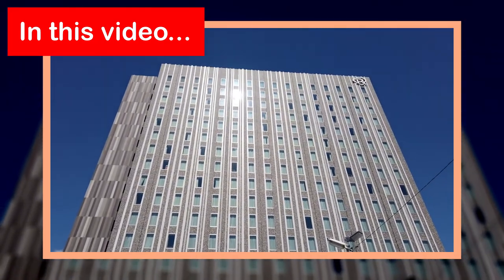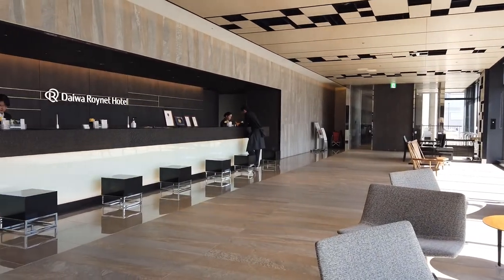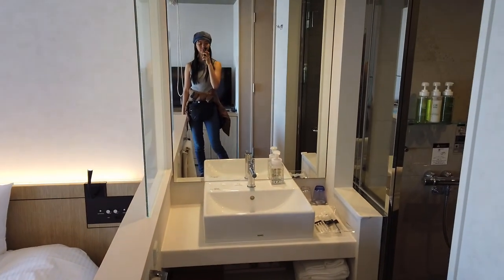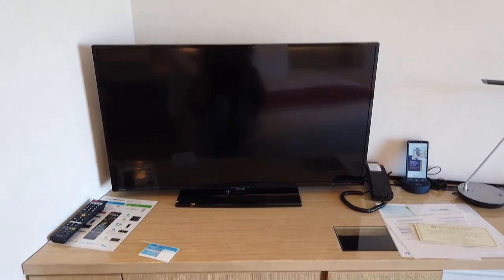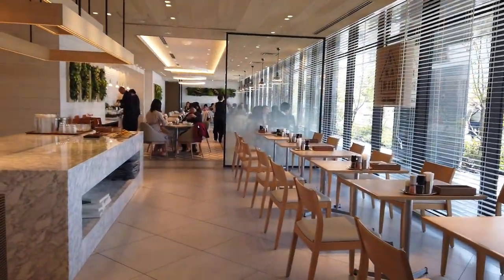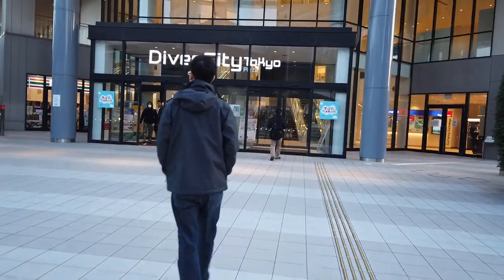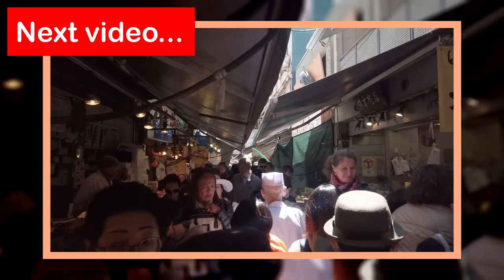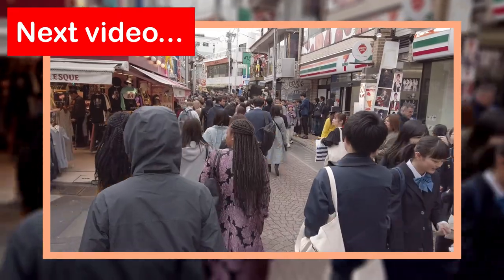Daiwa Roynet Hotel Tokyo Ariake ダイワロイネットホテル 東京有明 (room tour) ⛩️ Japan Trip, Travel Vlog, Episode 6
In this video, we will go to Odaiba in Tokyo.
00:00 Episode Preview
00:20 Going to Odaiba
00:48 Hotel room tour at Daiwa Roynet Hotel
06:05 Lunch at Akarie restaurant
07:37 Gundam Statue, DiverCity Mall

EDITING & VIDEOGRAPHY

☆ Renegade Jubilee
☆Sirius Jazz
☆ A Night Alone
☆ Joy RIde

Voice Recorder: Zoom H1

☆ Let me know if this video is useful to you by leaving a thumbs up 👍 above

☆ If you have any questions, kindly leave them in the COMMENTS SECTION
and I will try to answer them there and maybe feature it in the upcoming videos

Peace! 😊